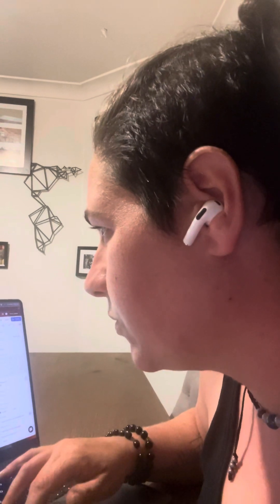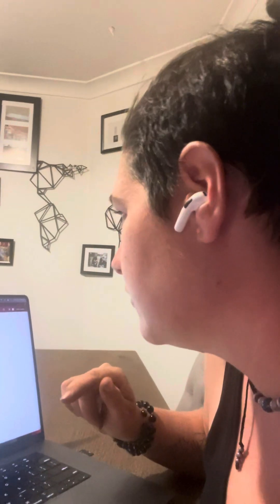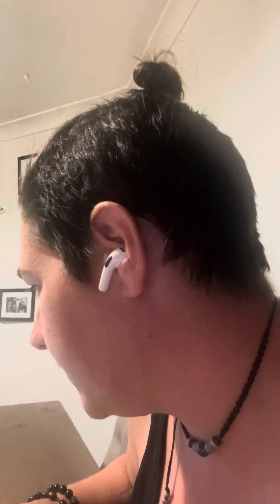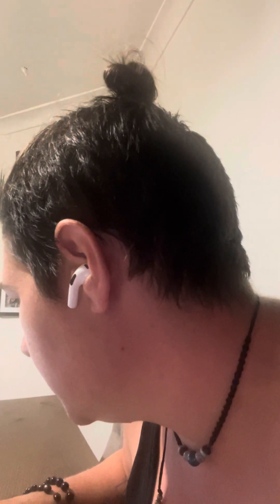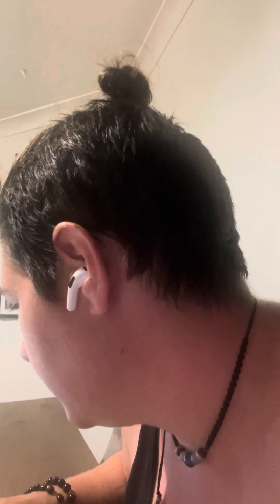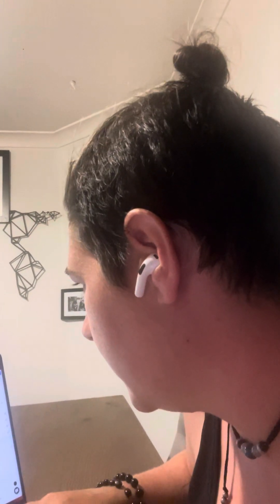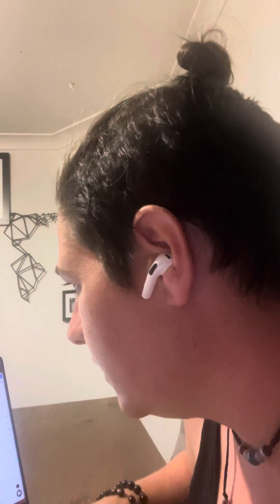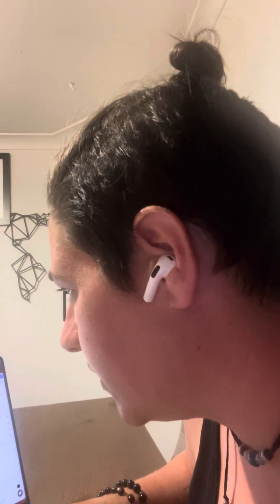Declutter with me day 9, another unfinished project slowly chipping away at my website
✨ Welcome to The 441 Feng Shui ✨

This channel is your guide to creating a life aligned with your dreams through the powerful connection between mindset, personal development, small business strategy, and your environment. Together, we’ll explore how these elements work in harmony to manifest the energy you need to live your best life.

🎥 Here’s what you’ll find:
✨Feng Shui principles made simple and actionable
✨Insights on mindset shifts and personal growth
✨Small business strategies infused with intention and flow
✨Practical tips to transform your space and energy
✨Inspiring stories to help you align your goals with your surroundings

Let’s discover how your mindset, strategy, and environment can work together to create a life and business you love.